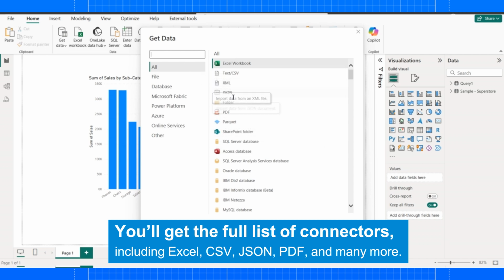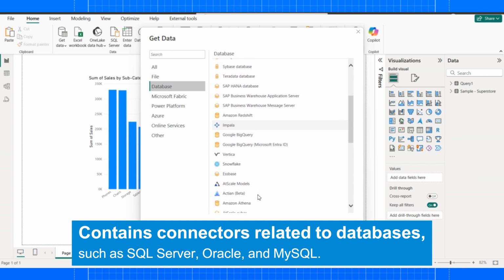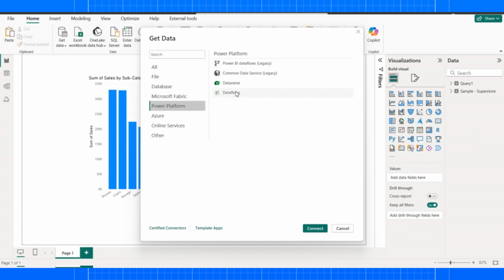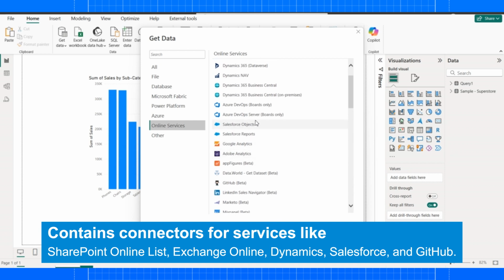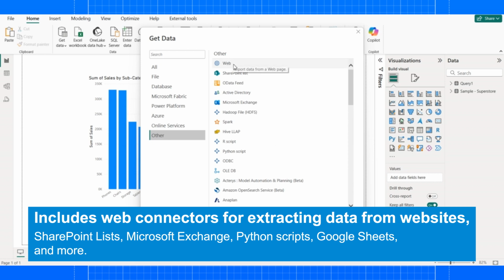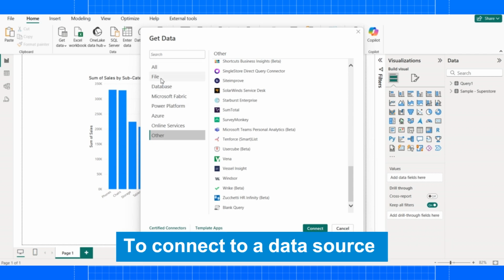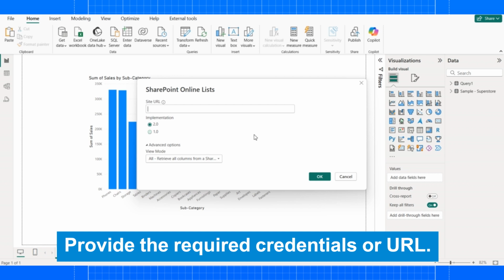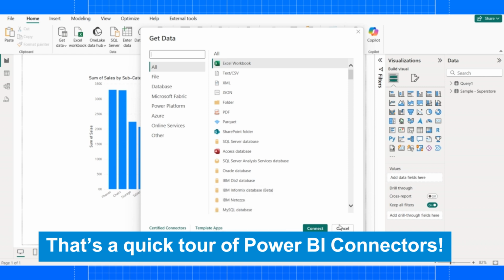Power Bi Connectors For Beginners: Easy Step-by-step Guide!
In this beginner-friendly guide, discover how Power BI connectors help you connect to various data sources — from Excel and SQL Server to SharePoint, Web APIs, and more — quickly and easily. Whether you're pulling data from a local file or a cloud service, this video walks you through everything step by step!

You'll learn how to find and use different Power BI connectors, configure basic connection settings, and load your data efficiently. We’ll also explain important terms like data source credentials, refresh settings, and gateway options for working with live or scheduled updates.

By the end of the video, you'll know how to confidently connect Power BI to the most common data sources and get your data ready for analysis — without needing advanced IT skills.

🎯 What You'll Learn:

What Power BI connectors are and why they matter

How to connect to common data sources (Excel, SQL Server, SharePoint, Web, etc.)

Understanding connection types: Import vs DirectQuery

Setting up credentials and privacy levels

Refreshing data and using gateways

Tips for troubleshooting connection issues

✅ Ideal for: New Power BI users, business professionals, students, and analysts who want to master data connections quickly.